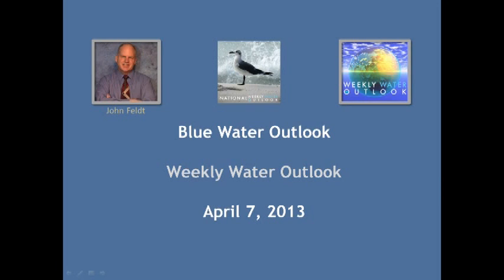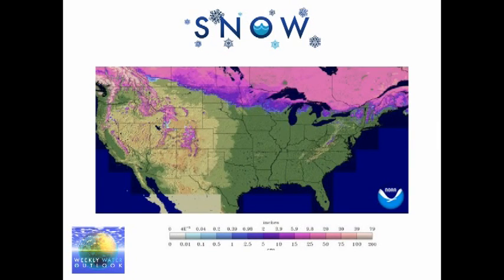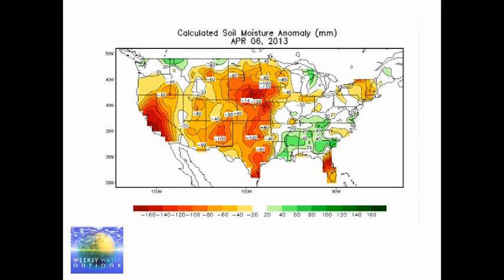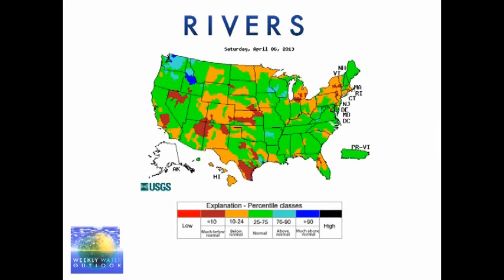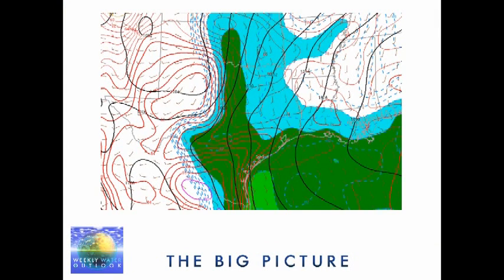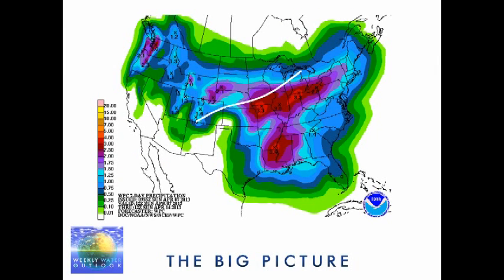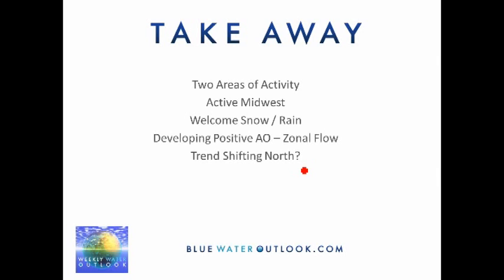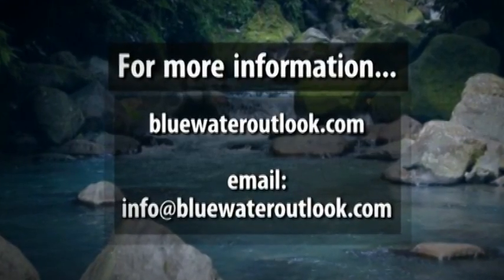Weekly Water Outlook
John Feldt provides an outlook for precipitation and water resources for the upcoming week.